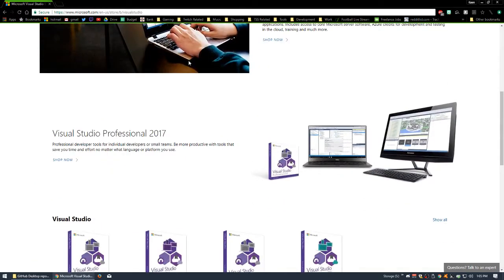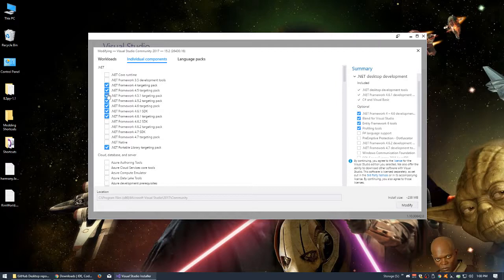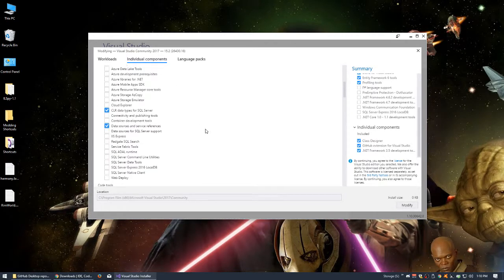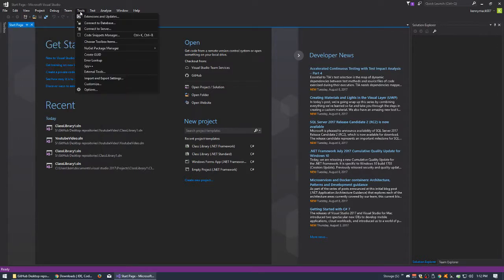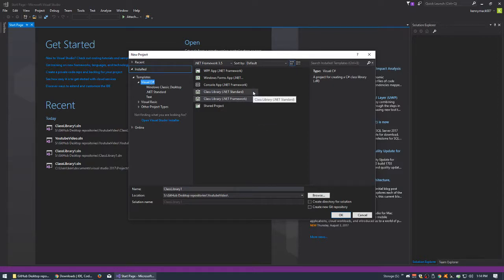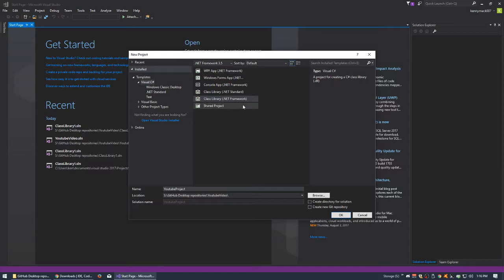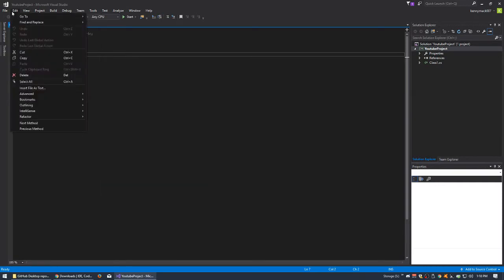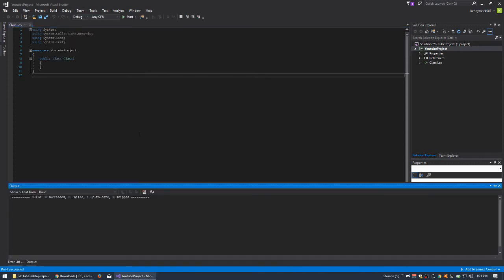RimWorld Modding - How to setup Visual Studio 2017 [Part 1]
RimWorld Modding - How to set up Visual Studio 2017